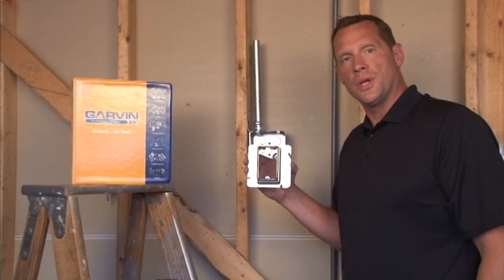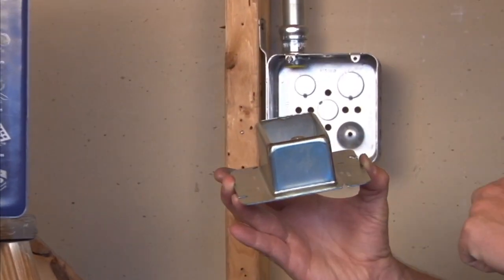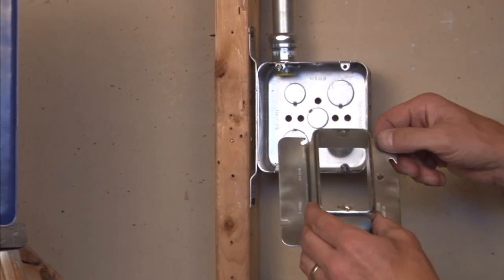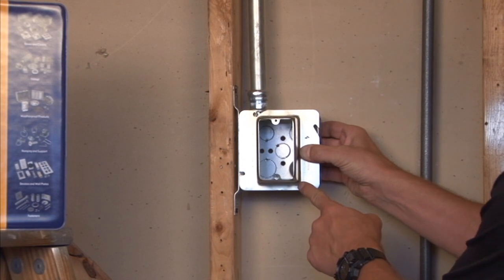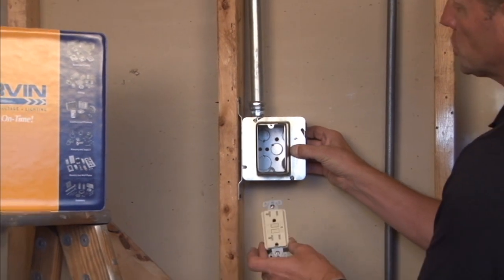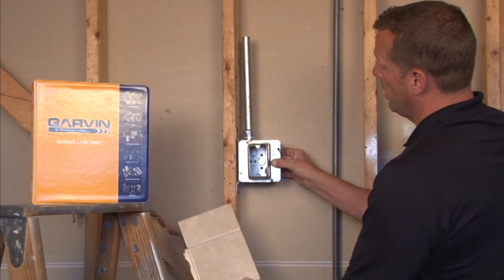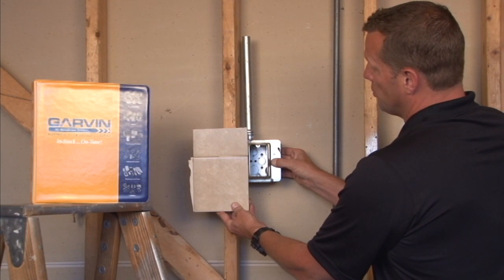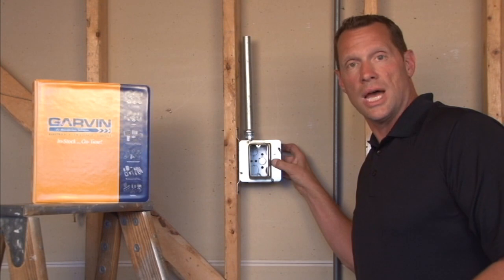Square Box Cover: 4-11/16" Square One Gang 2" Raised Device Ring 72C23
- 4-11/16" square one gang 2" raised device rings are used to mount switches or receptacles on junction boxes that are 2" deep on a finished-wall surface. The tapped 6-32 device mounting tabs accept switches devices and receptacles. The angled slots on the covers compensate for up to 12° of box misalignment on upright framing members.